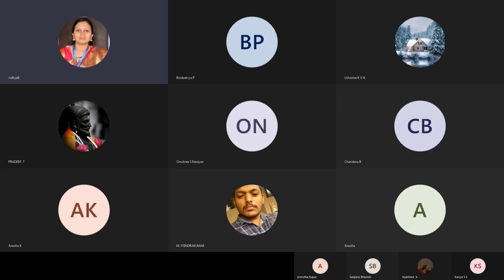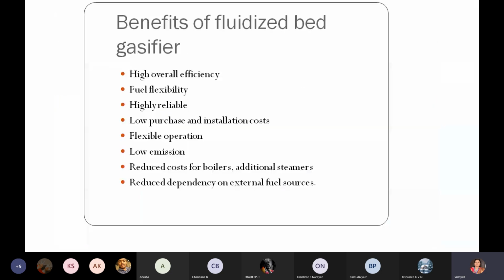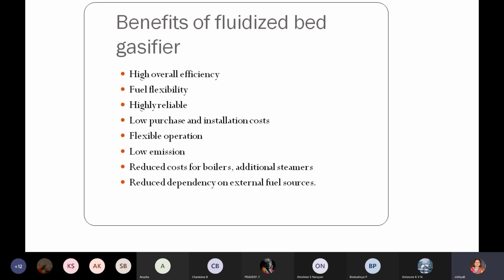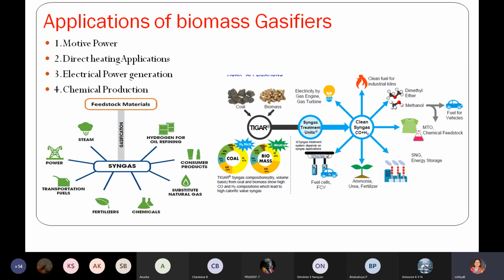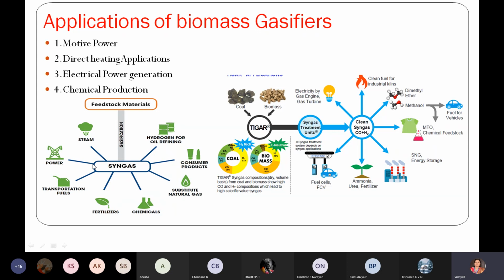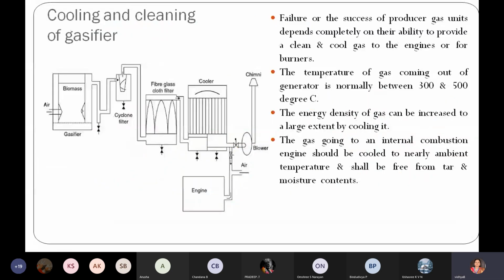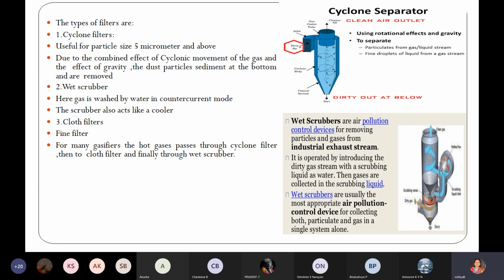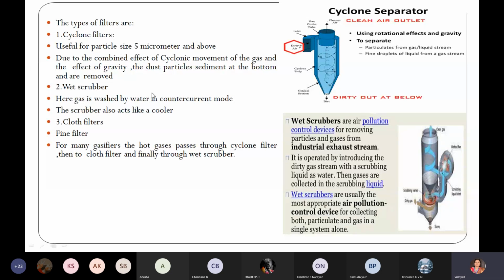benefits of types of gasifier & merits & demerits applications& cooling & cleaning of gas